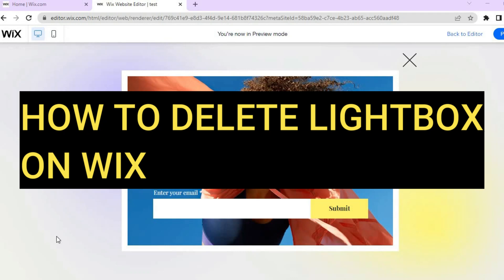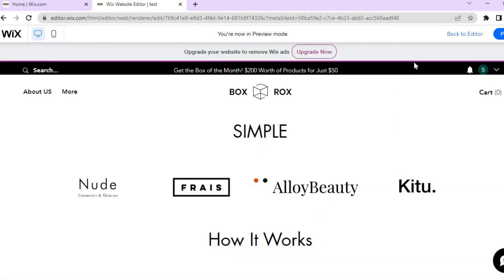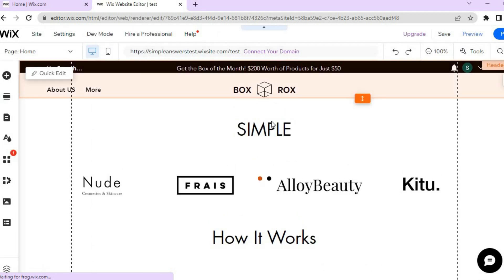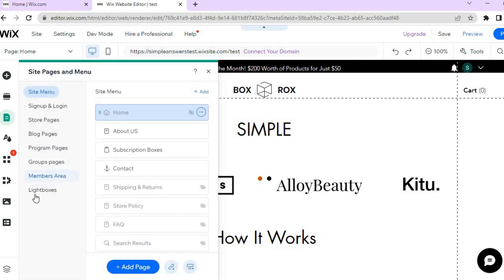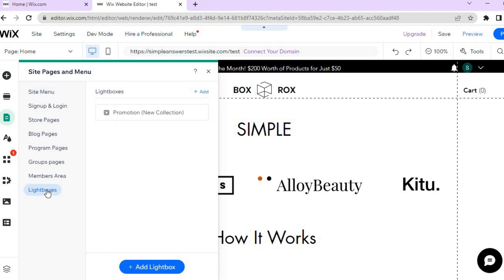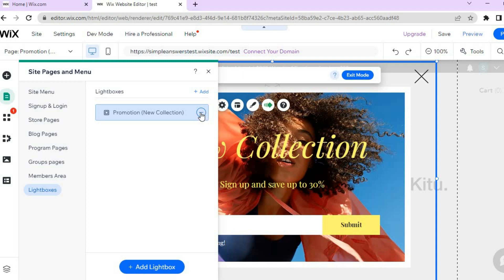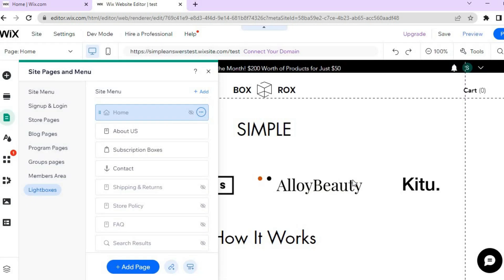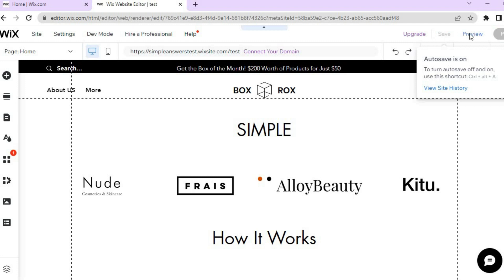HOW TO DELETE LIGHTBOX ON WIX WEBSITE(DELETE POP UP ON WIX WEBSITE)